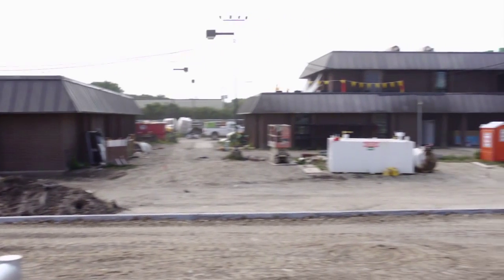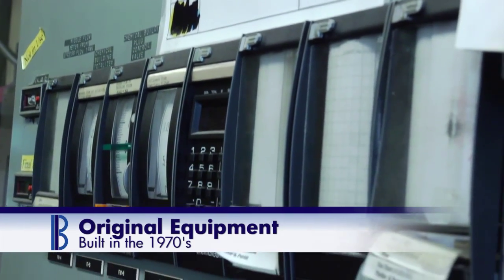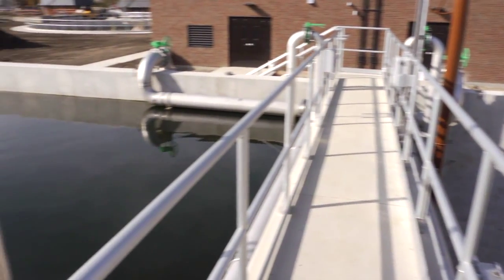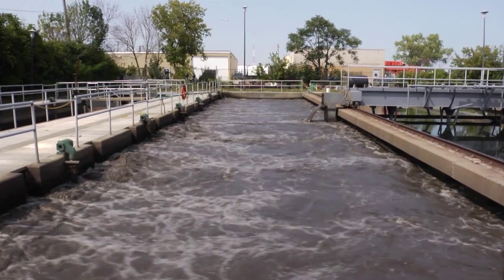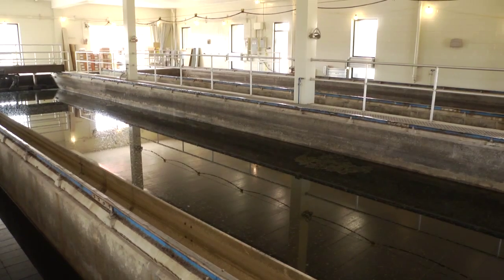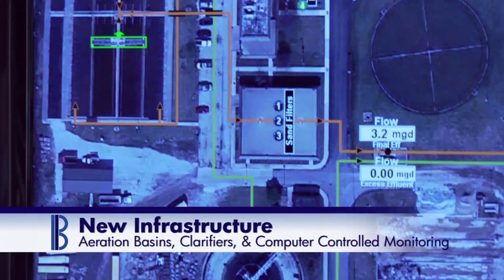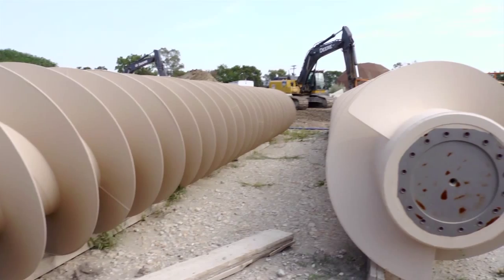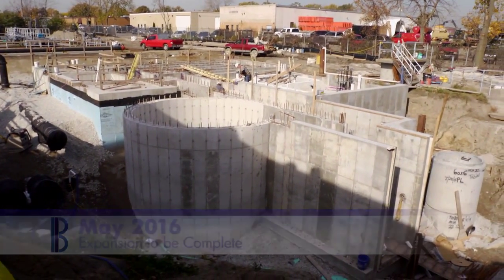Wastewater Treatment Facility Expansion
The Village of Bensenville is updating the wastewater treatment facility.  Expansion to be complete 2016.